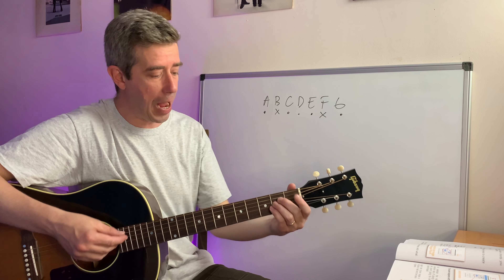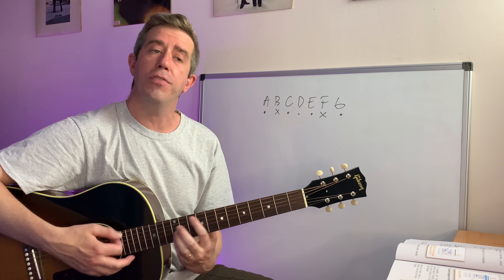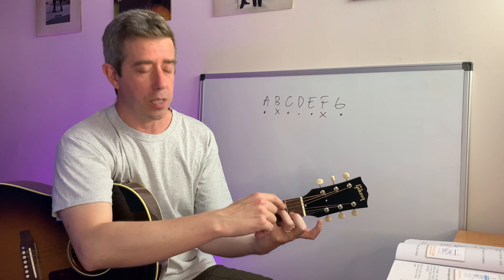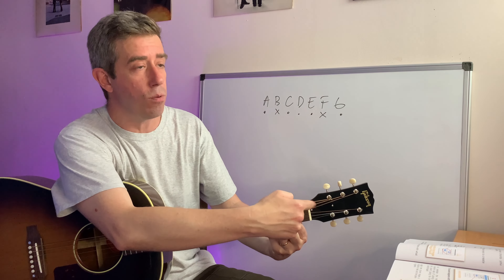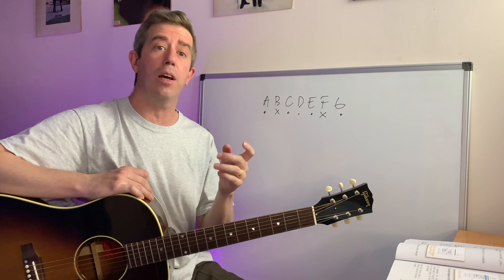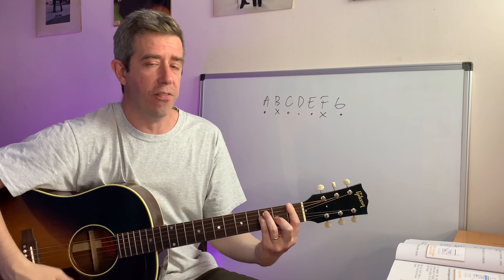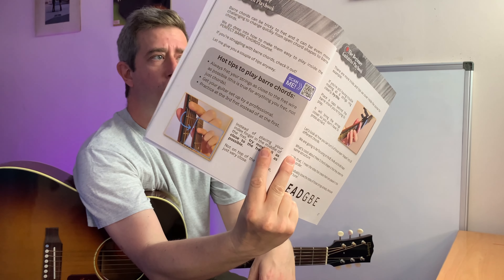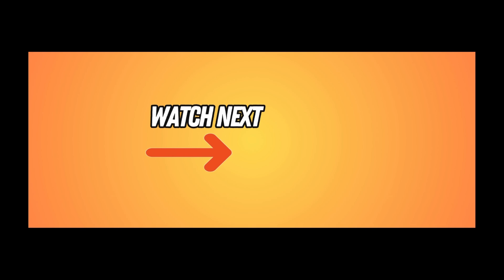How To Play ALL Chords Across The Fretboard (with the ones you already know)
In this guitar lesson, discover how the fretboard works and how to move the chords you already know to play ALL the other chords!

This is video 4 of The Beginner Guitarist Playbook series.

If you live elsewhere, just search for "The Beginner Guitarist Playbook" on Amazon.

Book by Den Lopez